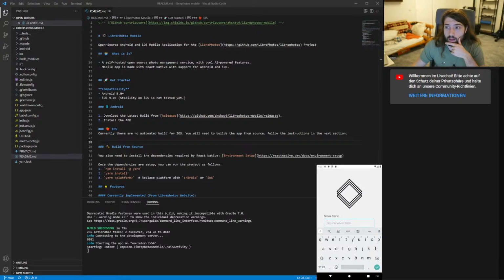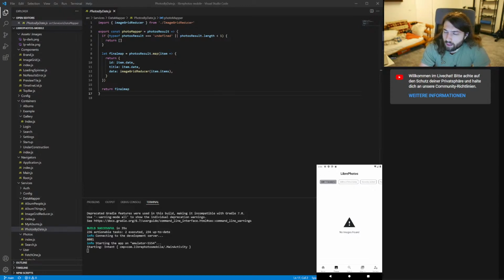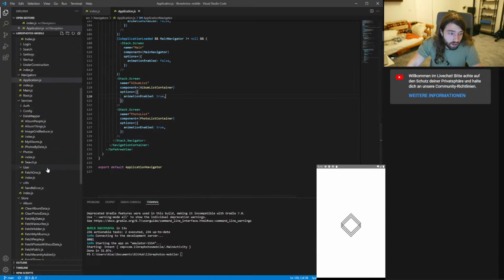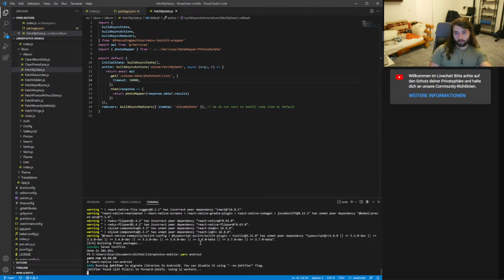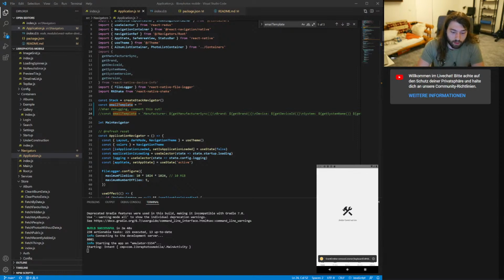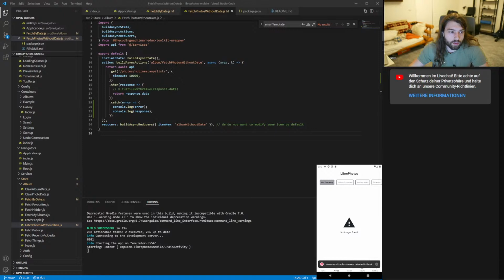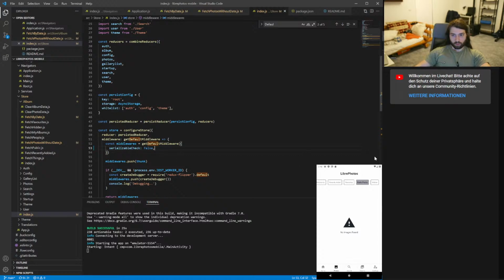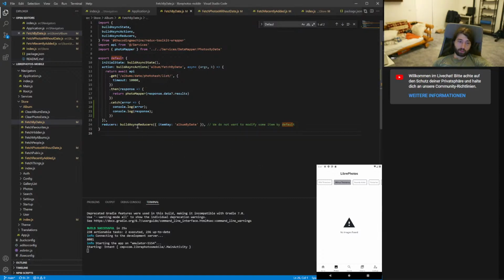Figuring out how react-native works